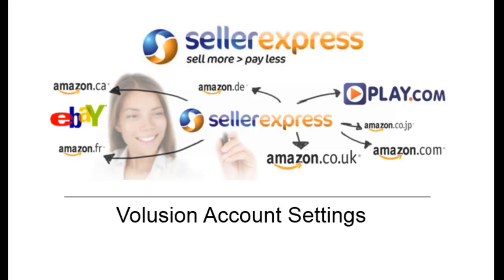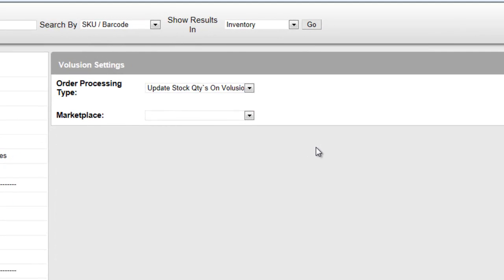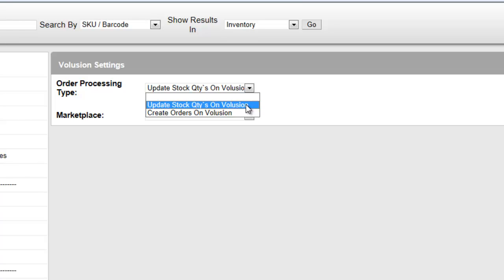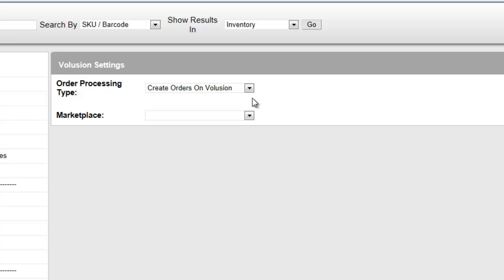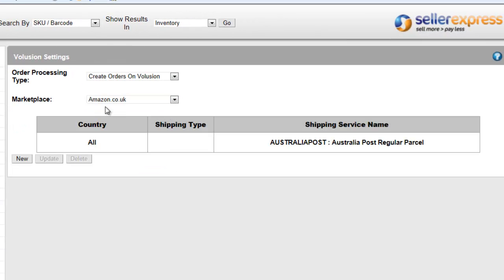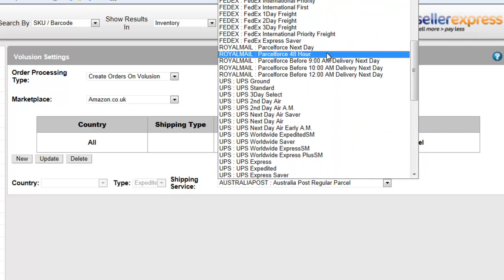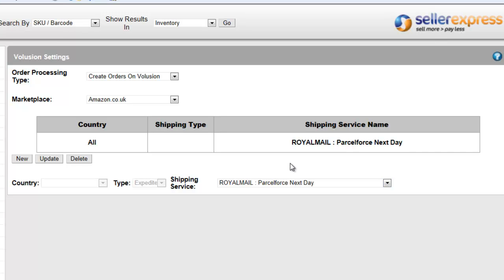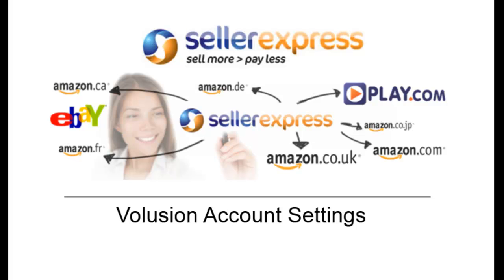SellerExpress - Volusion Settings Screen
This video will give you an overview of the Volusion Settings Screen and walk you through updating your order export options.